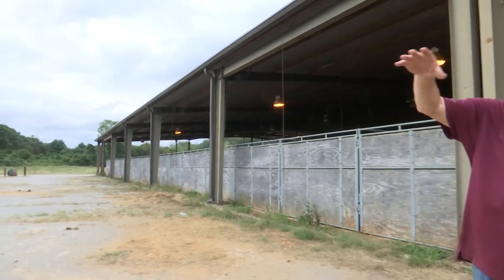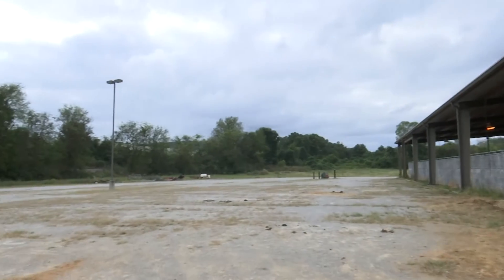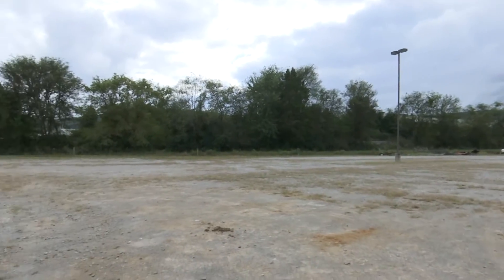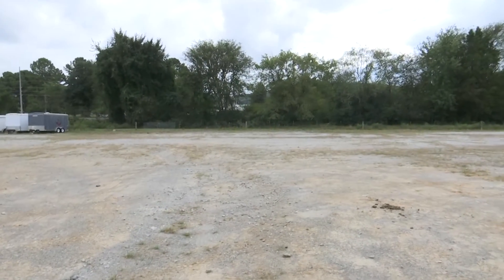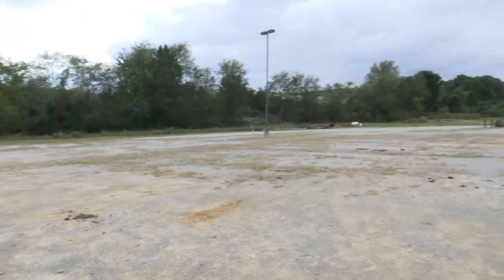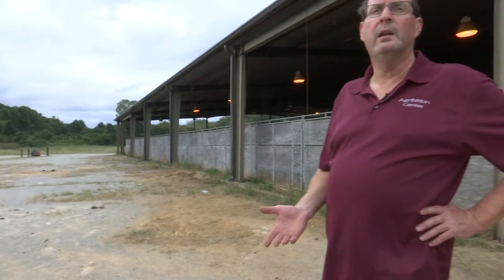WEB EXTRA: Interview with Agribition Center facility manager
The Agribition Center facility manager discusses how many animals they can hold.